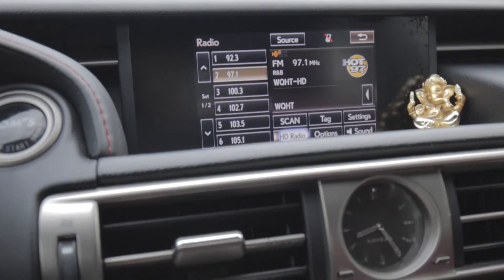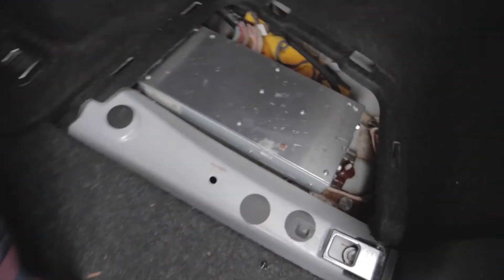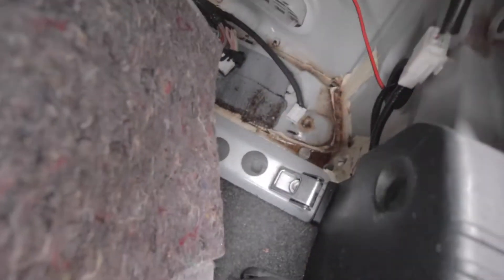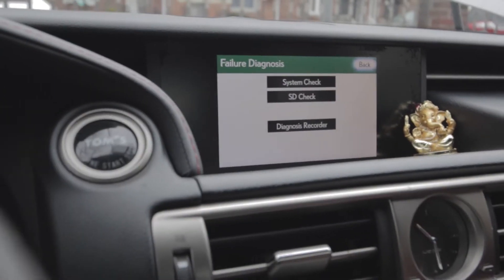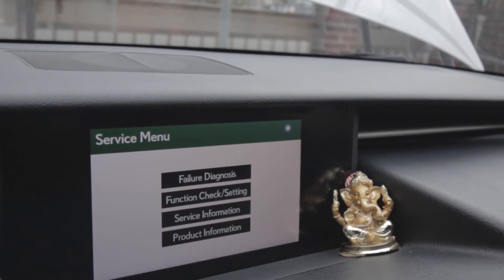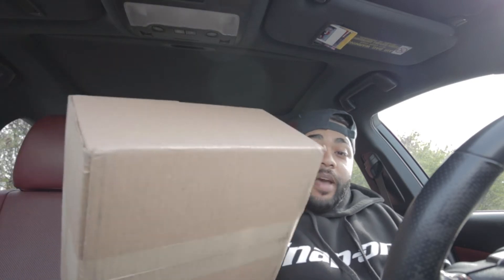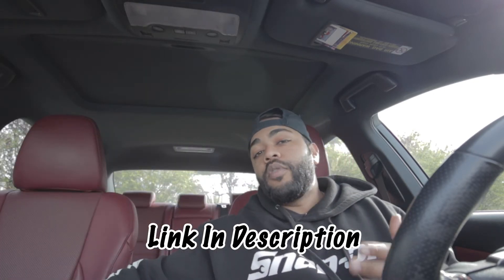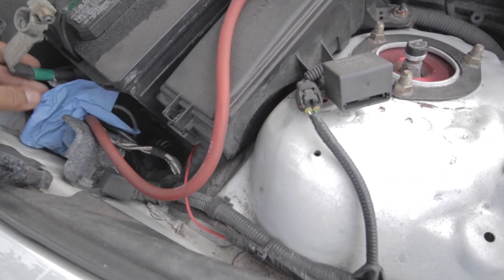I Figured Out What Shorted My Lexus IS250 Amplifier...